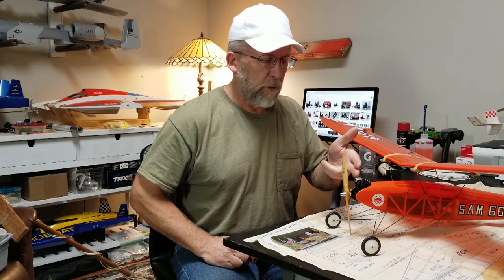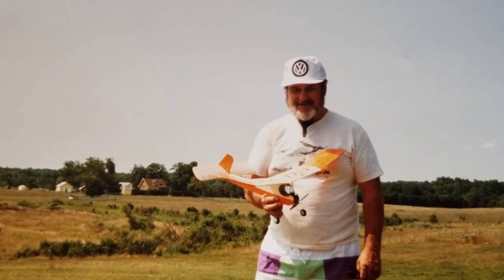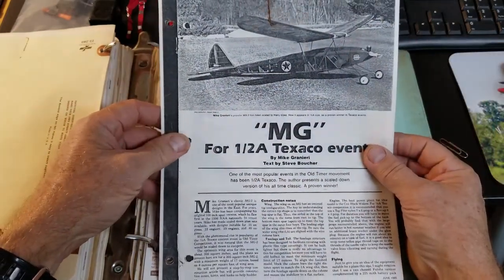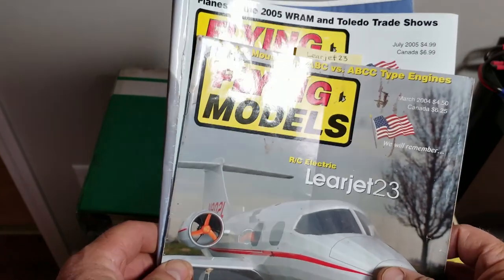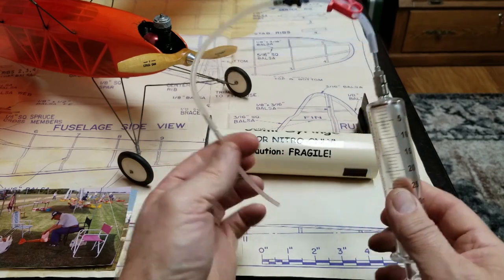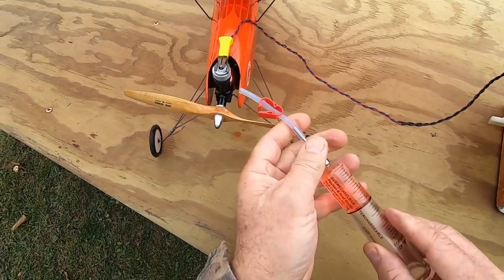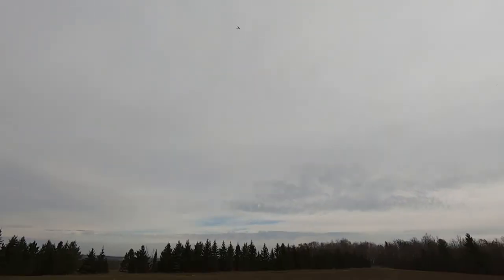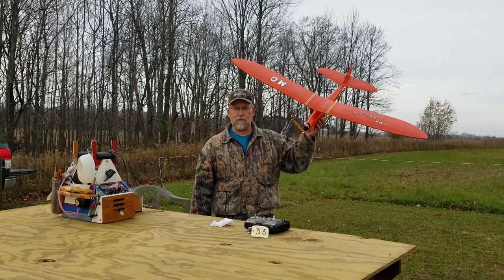Mike Granieri's MG-2_Classic Proven Winner!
Here's my story about Mike Granieri and his 1/2A Texaco Free Flight MG-2, a classic proven winner in every size the design was scaled to...